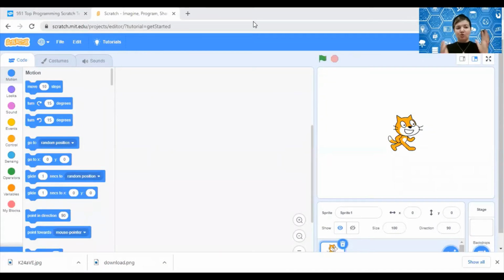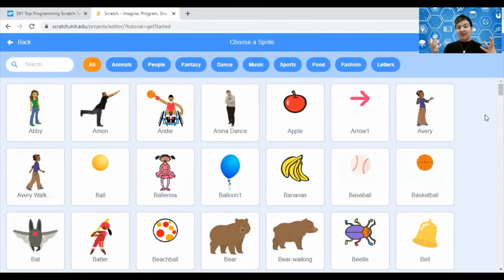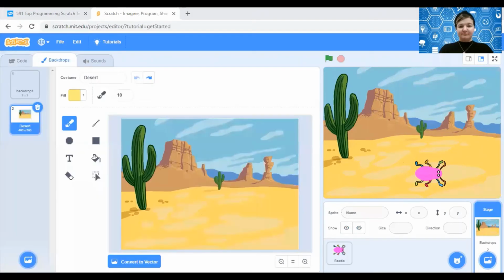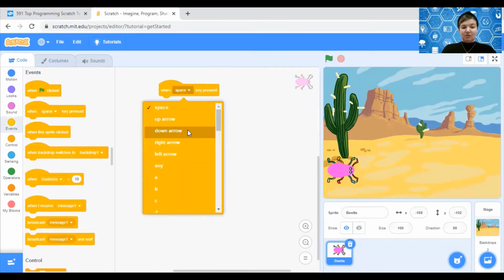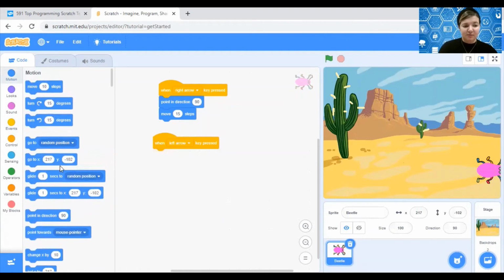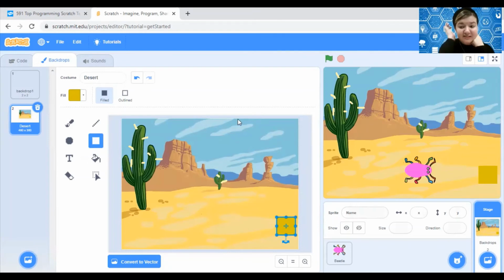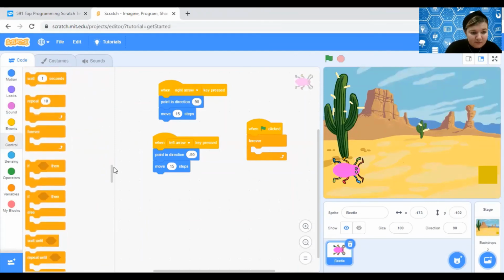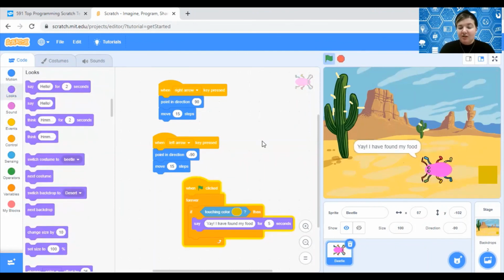Computing lesson 1